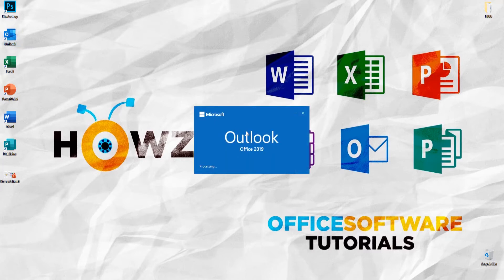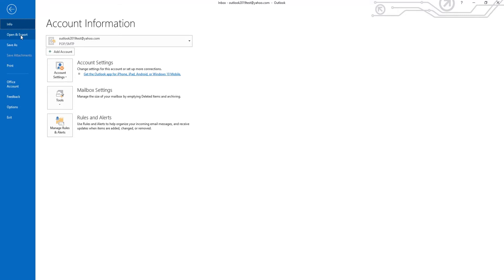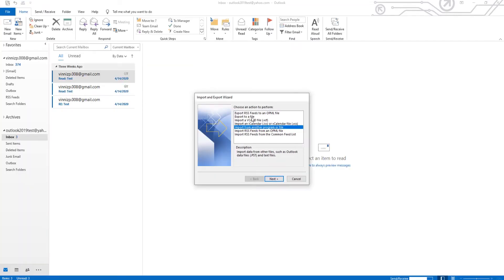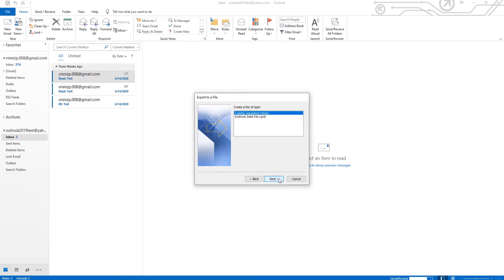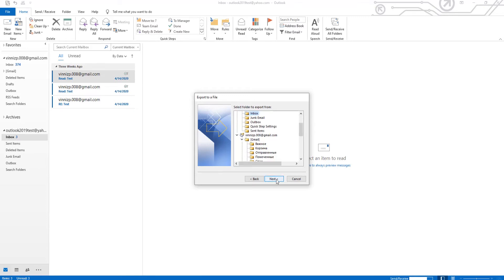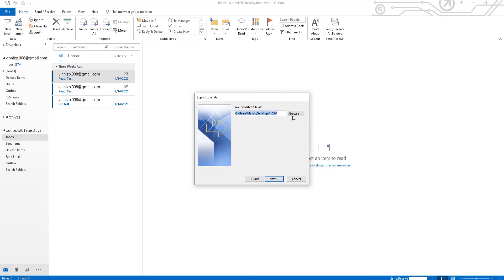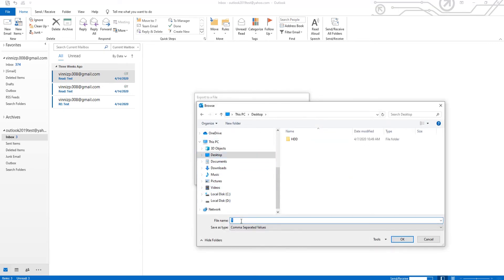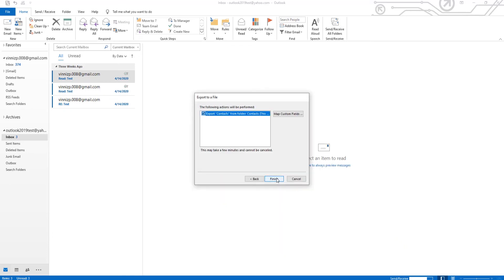How to Export Outlook Contacts to Excel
In today's lesson, we will teach you how to Export Outlook Contacts to Excel.
Open Outlook.
Click on File at the top panel. Go to Open and Export and select Import/Export from the list.
Choose Export to a file in the new window. Click on Next. Select Comma Separated Values and click on Next. Scroll down and select Contacts from the list. Click on Next. Click on Browse. Set the path to save the file. Add the file name. Click Ok and Next. Click on Finish.